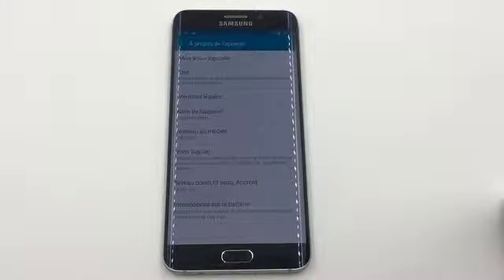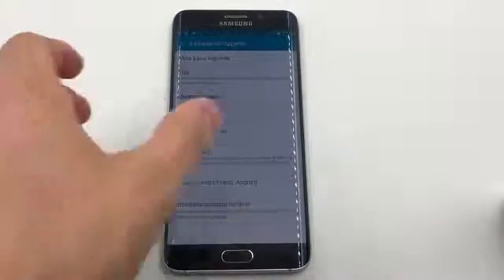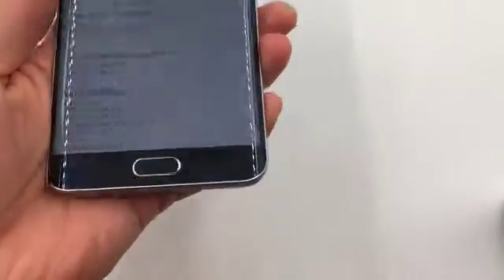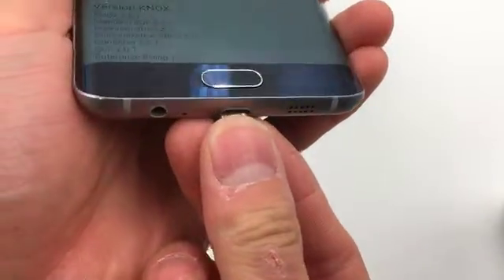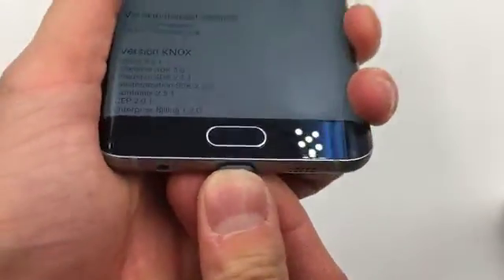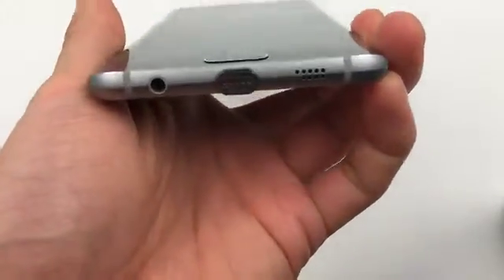Test MagCable Samsung Galaxy S6 Edge+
1/ Insérer le connecteur magnétique dans le téléphone
2/ Brancher le câble, il va se connecter automatiquement
Câble Réversible
Selon les modèles de téléphone, il faut "forcer" l'insertion du connecteur jusqu'au "clic". Cela n'endommagera pas le téléphone.
Ce sont 2 crans d'insertion pour assurer le maintien du connecteur dans le téléphone et éviter les pertes de connecteur.